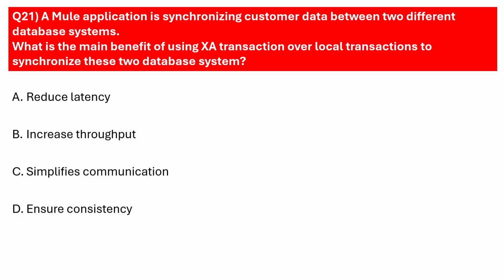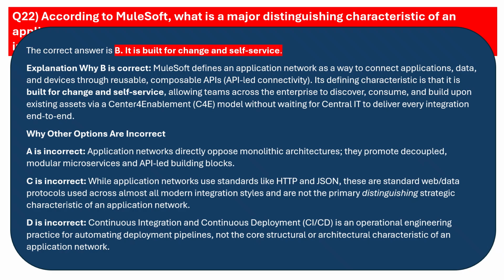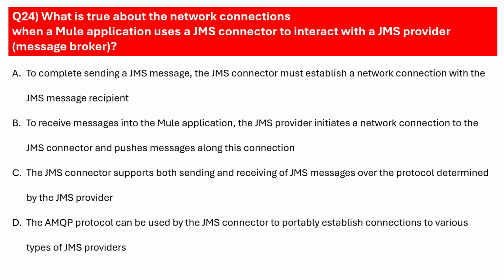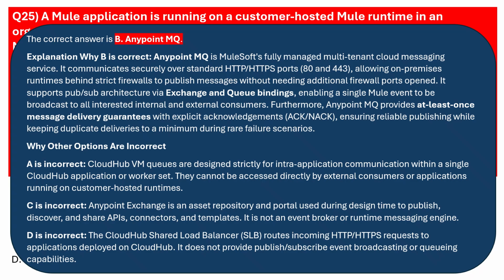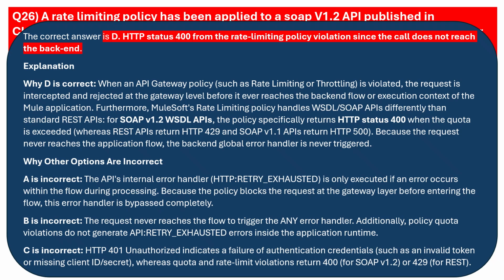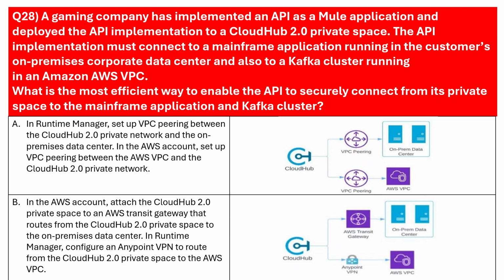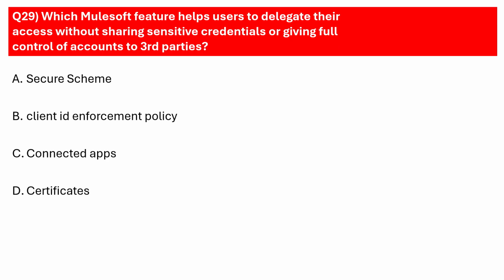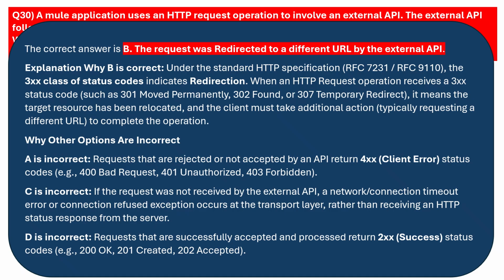Test-3 | Salesforce Certified MuleSoft Platform Integration Architect MCIA Exam Practice Questions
Welcome to Part 3 of our MuleSoft Certified Integration Architect (MCIA) Level 1 Practice Exam Series! 🚀

In this video, we cover advanced scenario-based practice questions to prepare you for the Salesforce / MuleSoft Certified Integration Architect - Level 1 exam.

📌 Topics Covered in Test 3:
• Advanced Network Architecture & CloudHub 2.0 Private Spaces (Anypoint VPN, AWS Transit Gateway, VPC Peering)
• Global Security, OAuth 2.0 & Connected Apps Implementation
• Rate Limiting Policies, API Gateway Behavior & WSDL / SOAP Status Codes
• Transaction Management (XA Transactions vs Local & JMS Transactions)
• Message Broker Integration Patterns (Anypoint MQ, JMS, Pub/Sub Architectures)
• API-Led Connectivity & MuleSoft Operating Model (C4E)

💡 Key Features:
✅ Real MCIA Level 1 Exam Scenario Questions
✅ Complete Step-by-Step Question & Option Analysis
✅ In-Depth Explanation of Why the Correct Answer is Right & Why Other Options are Incorrect

🎯 Who Should Watch:
• MuleSoft Developers & Architects preparing for the MCIA Level 1 Exam
• Integration Engineers designing enterprise solutions on Anypoint Platform
• Enterprise Architects reviewing MuleSoft best practices